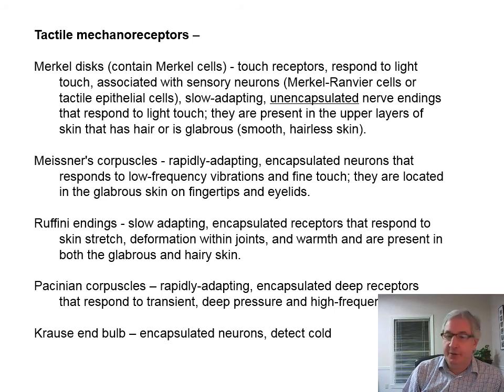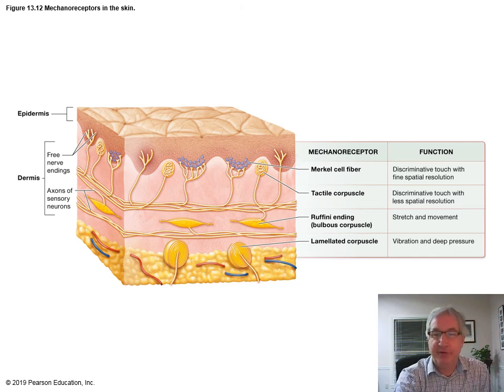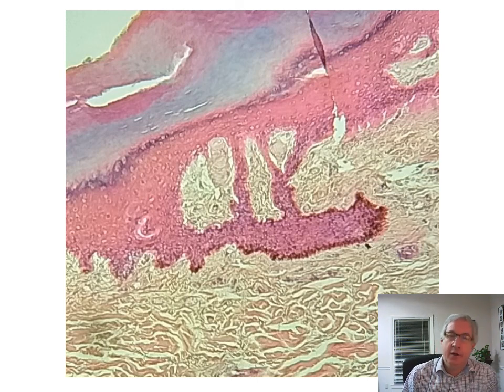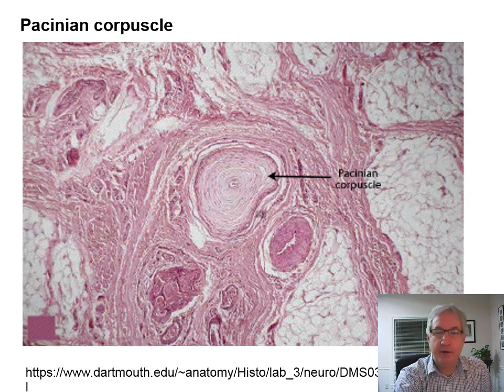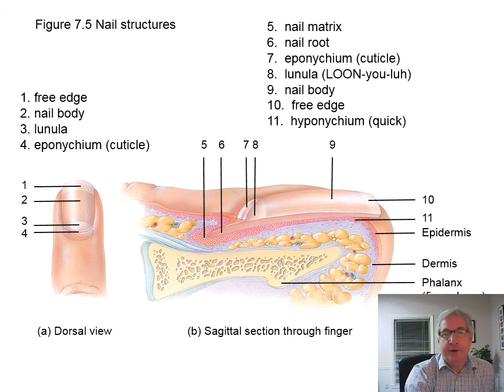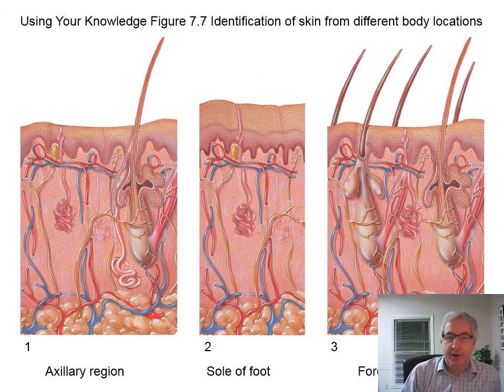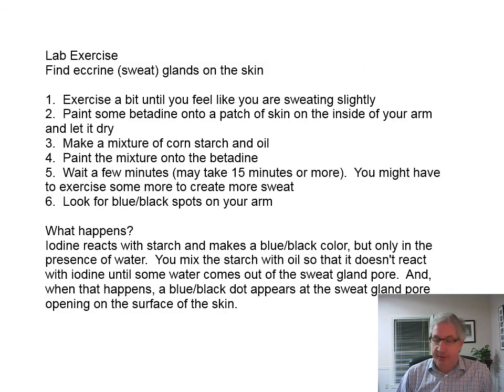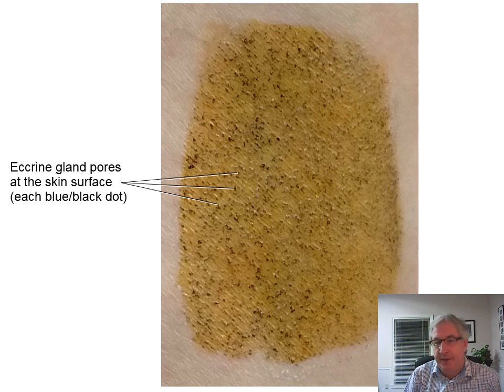Lab 14 PP - Unit 7 - Integumentary System - Part 2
Sensory receptors
Fingernails
Eccrine (sweat) gland experiment